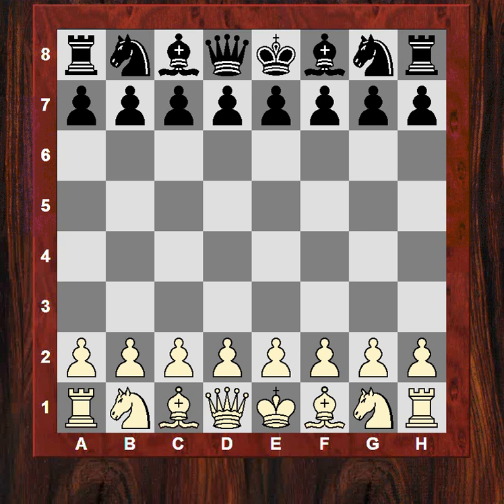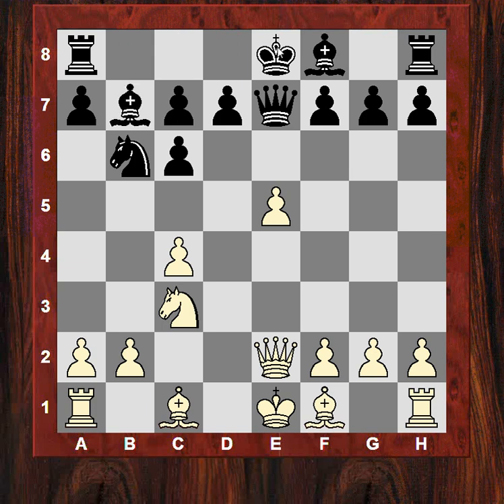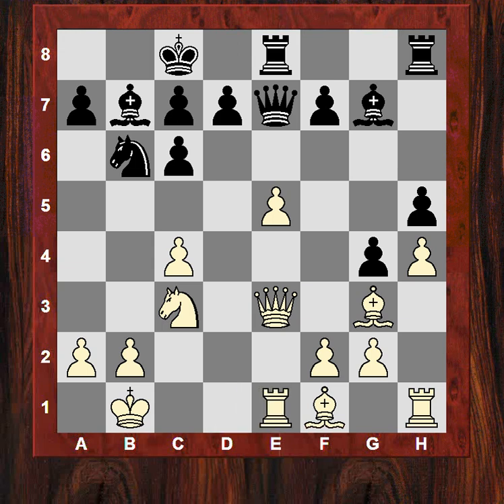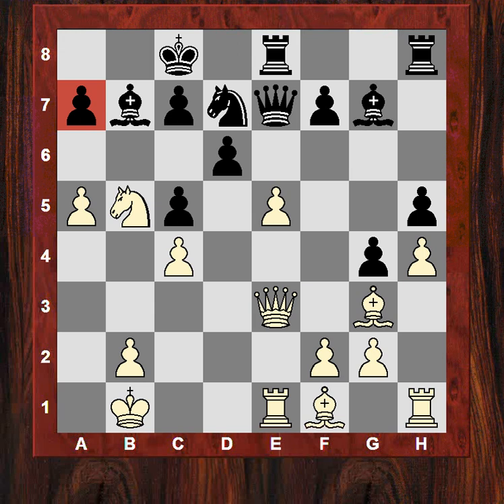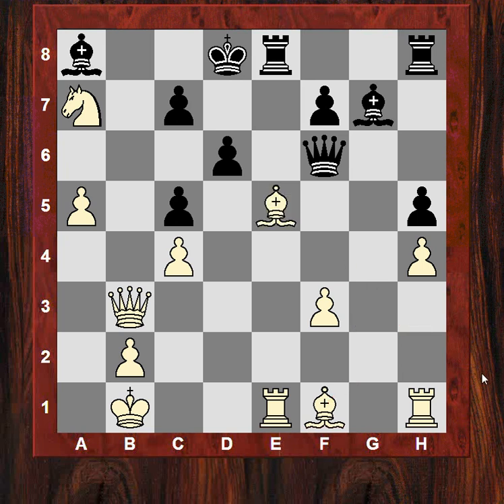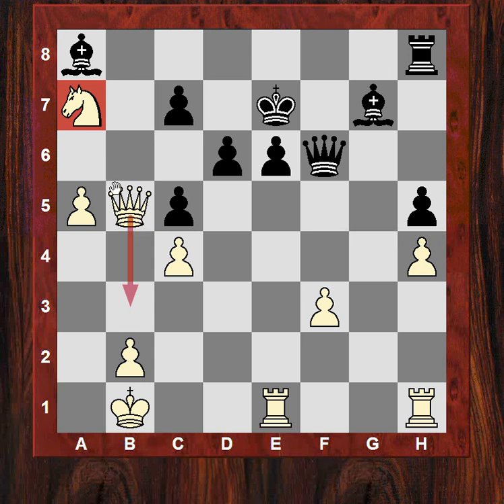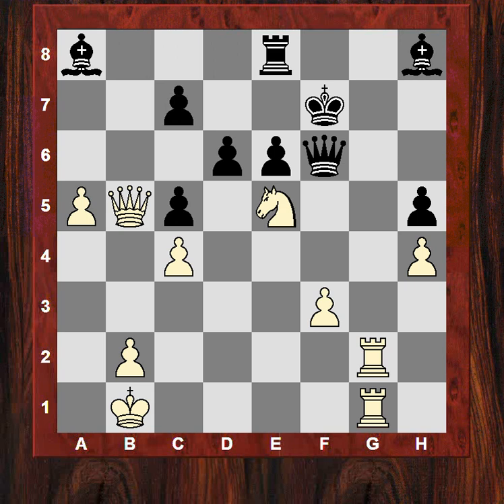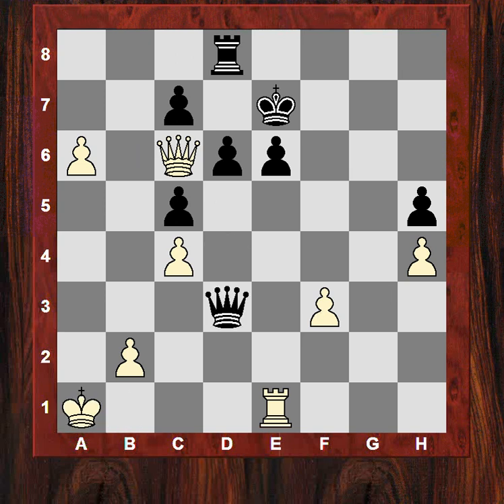Hikaru Nakamura vs Krishnan Sasikiran - Olympiad 2012 - Scotch Game: Mieses (C45) (Chessworld.net)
Chess Olympiad 2012: USA vs India, Rd 4 - GM Nakamura vs GM Sasikiran - Scotch Game

Hikaru Nakamura vs Krishnan Sasikiran
Chess Olympiad 2012  ·  Scotch Game: Mieses Variation (C45)

[Event "Chess Olympiad"]
[Site "Istanbul TUR"]
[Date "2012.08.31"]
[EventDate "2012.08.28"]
[Round "4.1"]
[Result "1-0"]
[White "Hikaru Nakamura"]
[Black "Krishnan Sasikiran"]
[ECO "C45"]
[WhiteElo "2778"]
[BlackElo "2707"]
[PlyCount "77"]

1. e4 e5 2. Nf3 Nc6 3. d4 exd4 4. Nxd4 Nf6 5. Nxc6 bxc6 6. e5
Qe7 7. Qe2 Nd5 8. c4 Nb6 9. Nc3 Bb7 10. Bf4 O-O-O 11. O-O-O g5
12. Bg3 h5 13. h4 g4 14. Kb1 Bg7 15. Qe3 Rde8 16. Re1 c5
17. a4 d6 18. a5 Nd7 19. Nb5 Nxe5 20. Qb3 Ba8 21. f4 gxf3
22. gxf3 Qf6 23. Nxa7+ Kd8 24. Bxe5 Rxe5 25. Qb8+ Kd7 26. Bh3+
Re6 27. Qb5+ Ke7 28. Bxe6 fxe6 29. Rhg1 Rd8 30. Nc6+ Bxc6
31. Rxg7+ Qxg7 32. Qxc6 Qd4 33. a6 Qd3+ 34. Ka1 Qd2 35. Qe4
Kd7 36. a7 Ra8 37. Kb1 Rxa7 38. Qxe6+ Kc6 39.

Thumbnail
Sasikiran